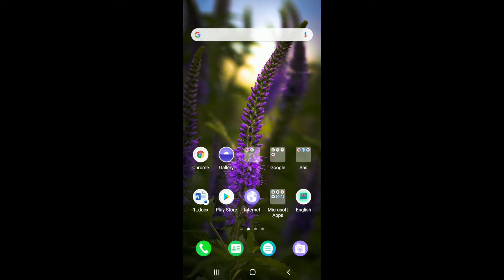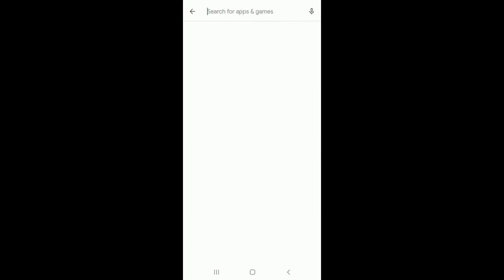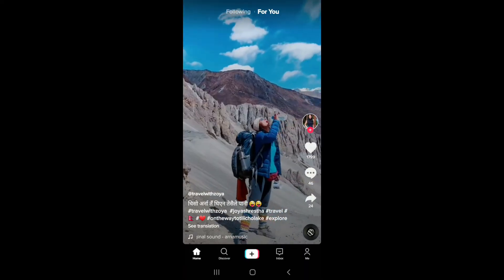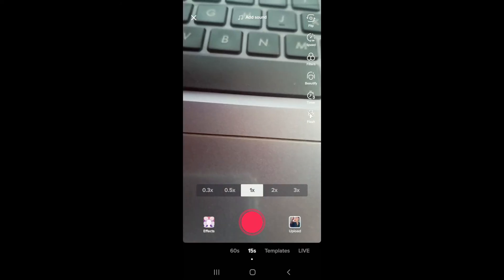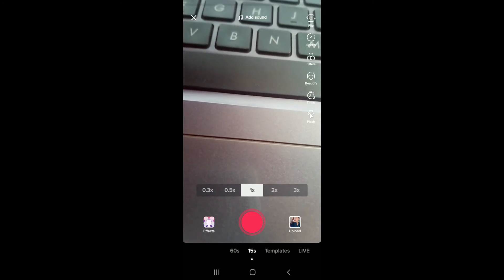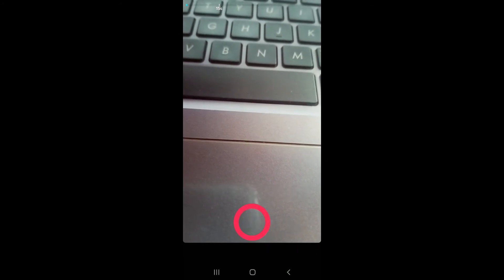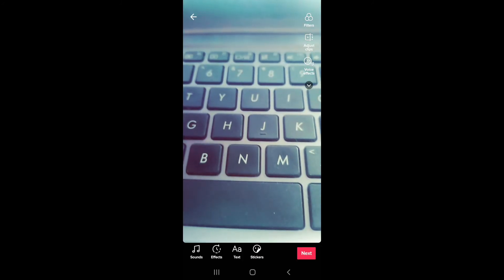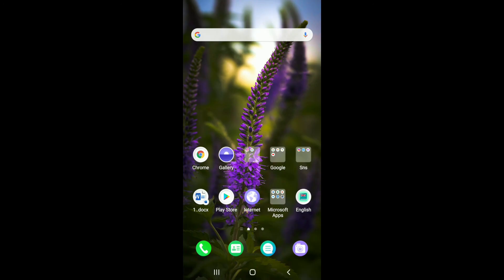How to Make TikTok Videos of 60 Seconds | Longer than 15 Seconds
how to make tiktok video more than 15 seconds | tiktok video longer than 15 seconds

Most of you might know that you can now post more than 15 seconds videos on tiktok. But did you know how to post it? This video walks you through the step by step process on how to post more than 15 seconds of tiktok videos on your account. Here are the detailed instructions on how to do it step by step:

So, this is how to make tiktok videos of 60 seconds in 2021.